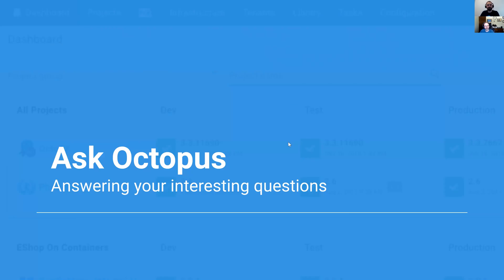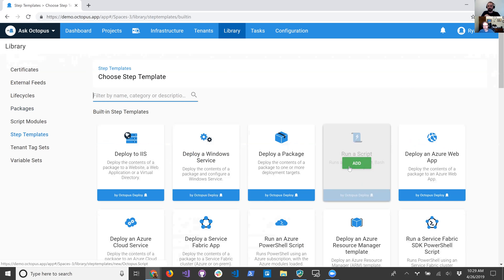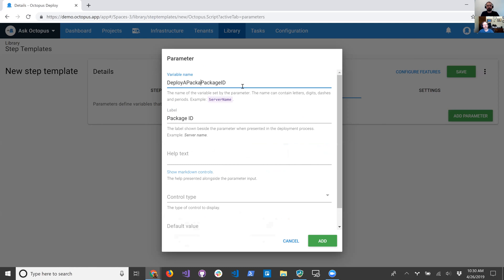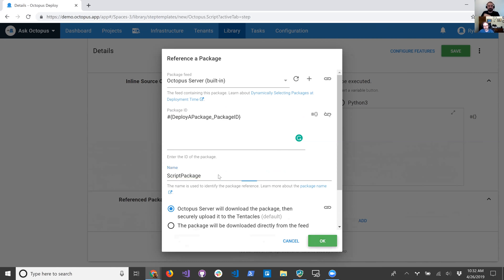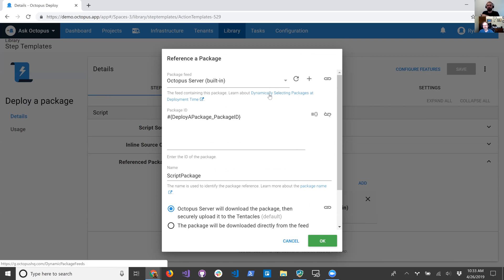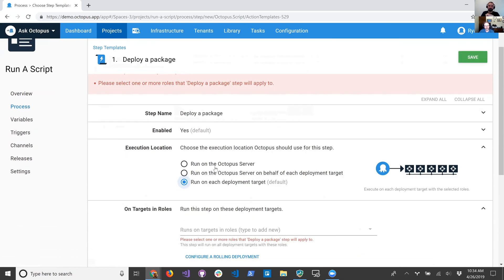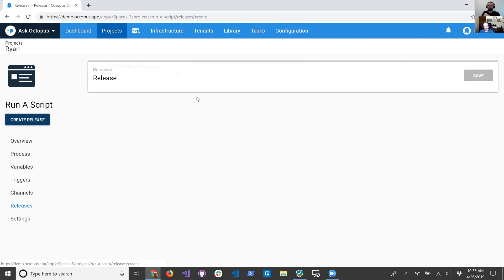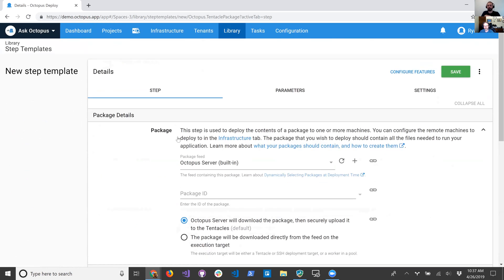Ask Octopus Episode #22 - Allowing projects to select a different package for step templates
In this episode, we walk through how to configure your step templates so each project can use a different package.